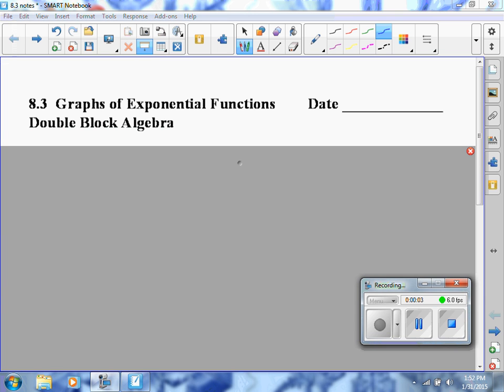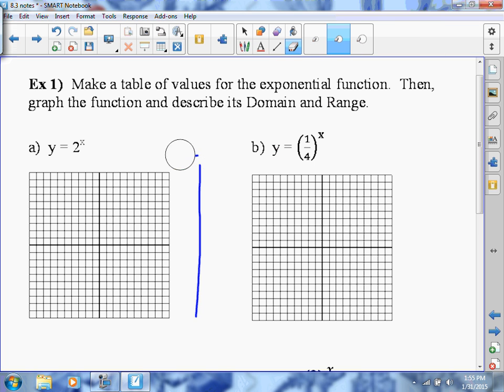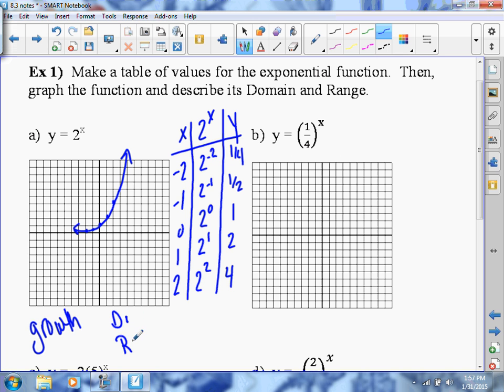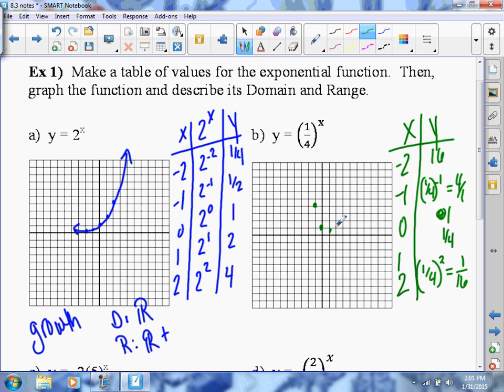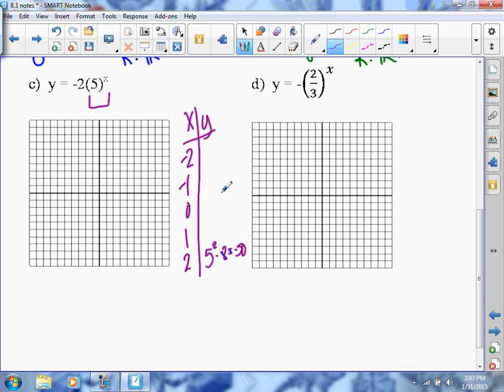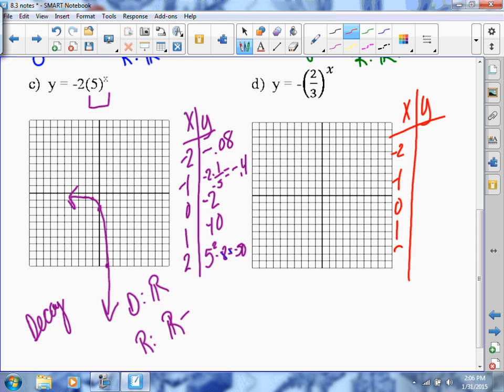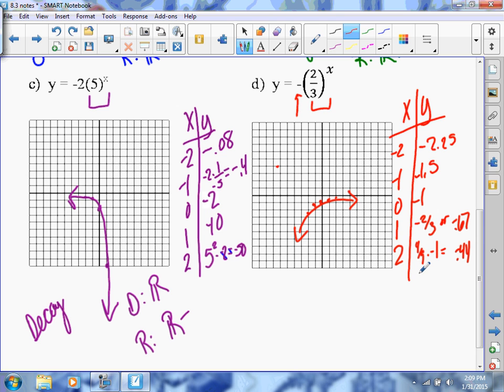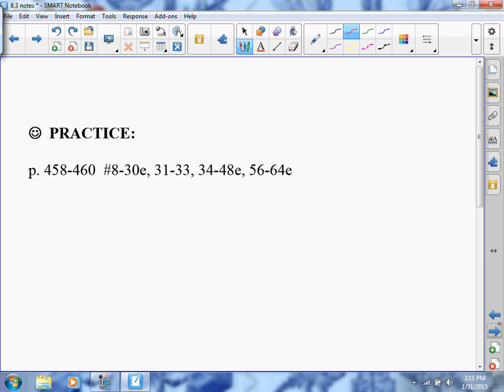section 8.3 DBA video notes